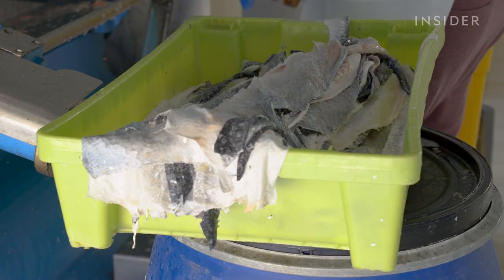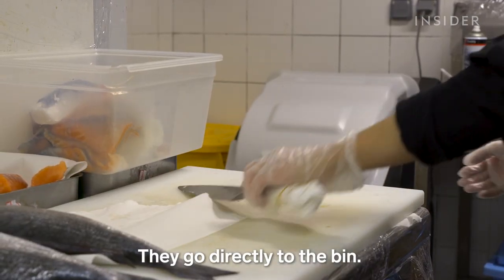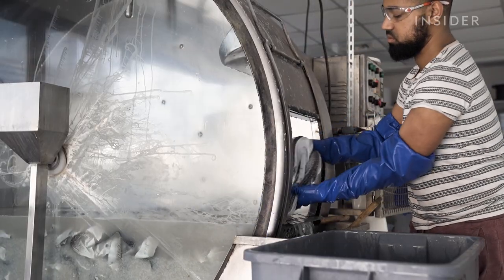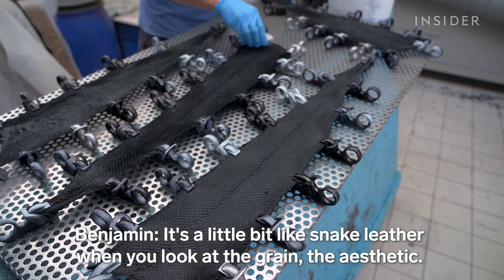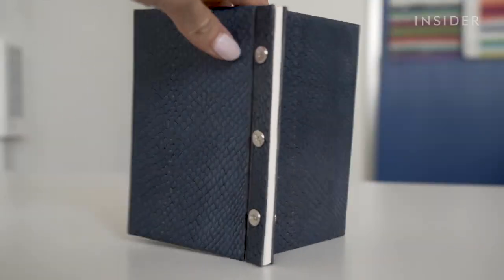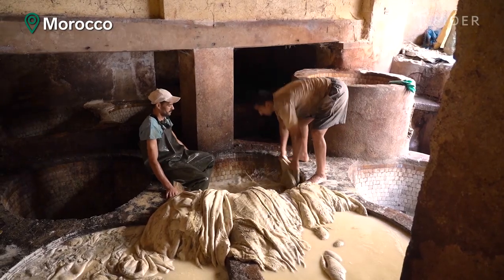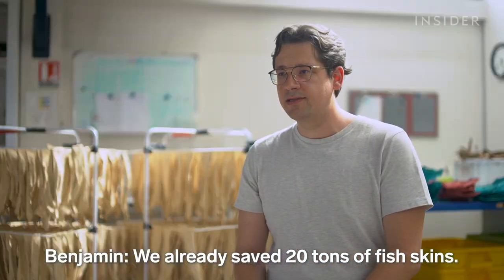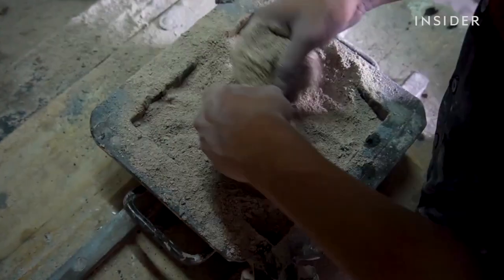Fish Skin Leather Could Fight Restaurant Waste | World Wide Waste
A French startup is turning fish skins into leather. It could help keep food waste out of landfills while using less polluting tanning methods.